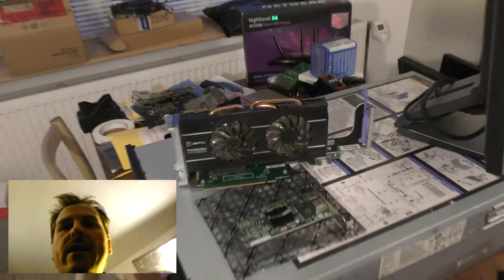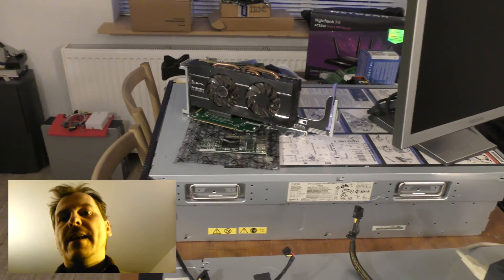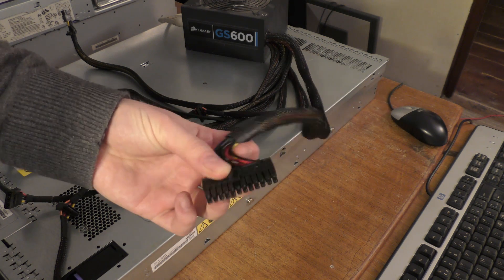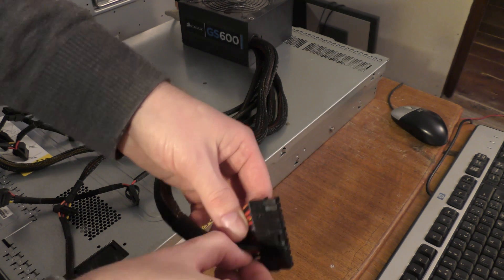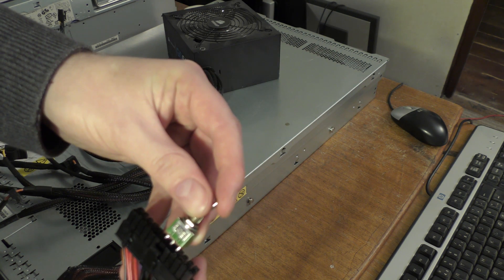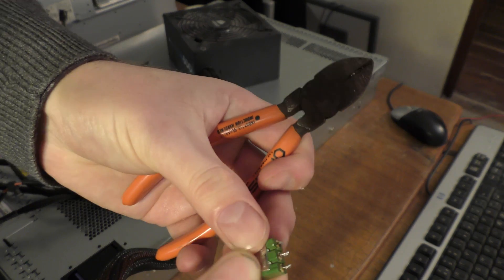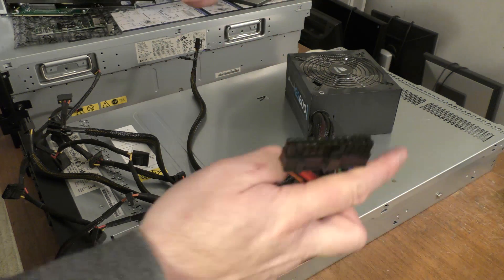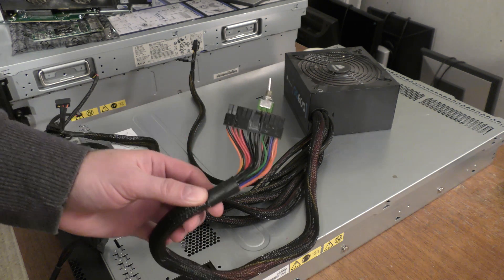How to Power on and off a PC Power Supply with a Switch - 439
To power a power supply with out mounting it to a motherboard,, there is a little trick!

Link to Mini Toggle Switch
Link to PC Power Supply